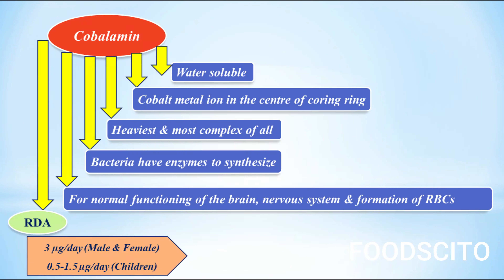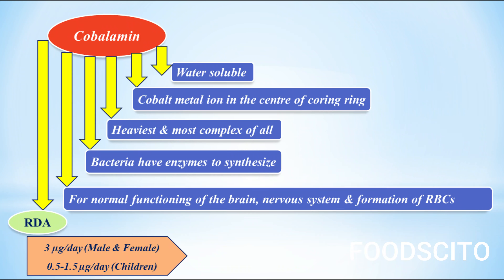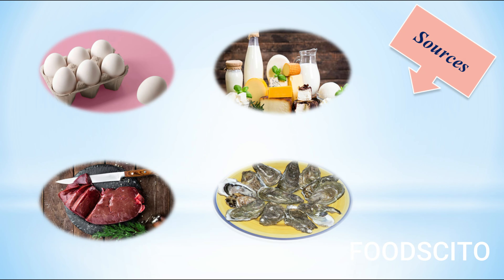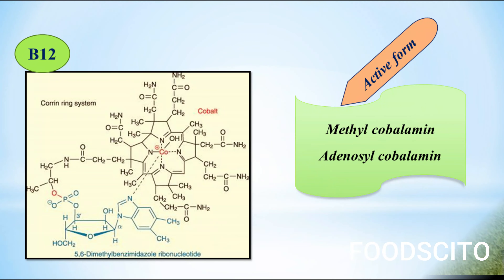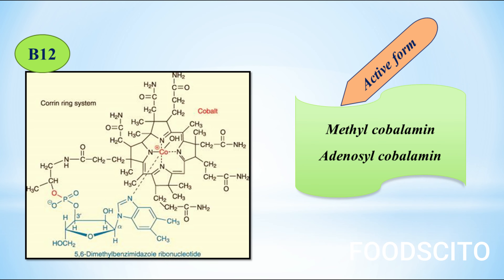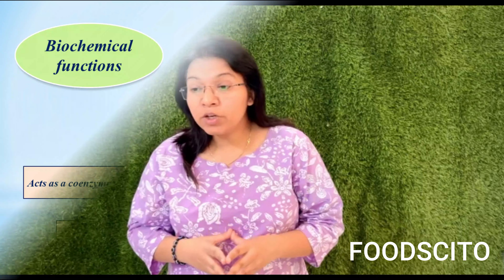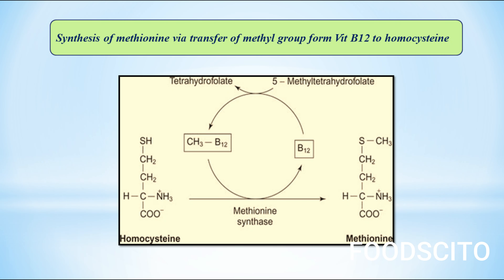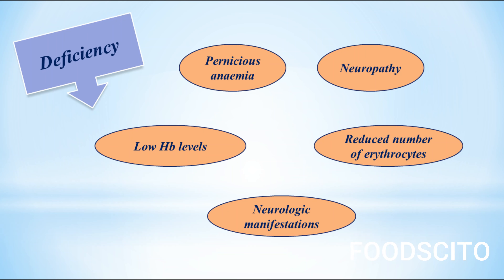Vitamin B12: Cobalamin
Learn about the key features, sources, and RDA of vitamin B12, analyzing its structure and active form. Understanding its biochemical functions, deficiency and symptoms associated.